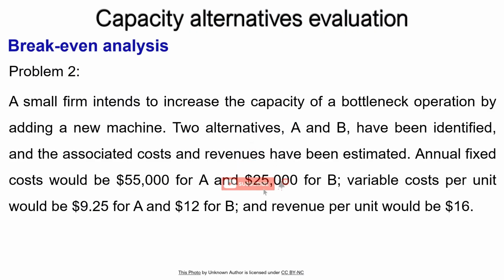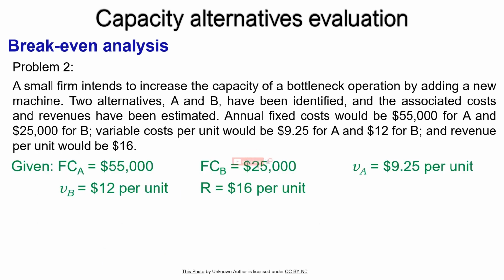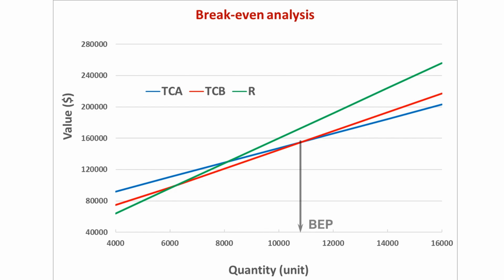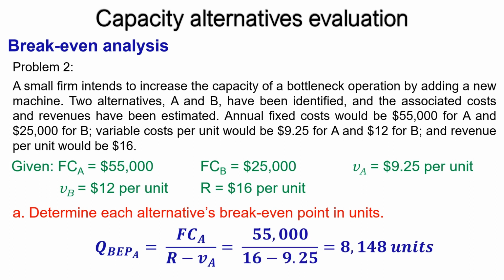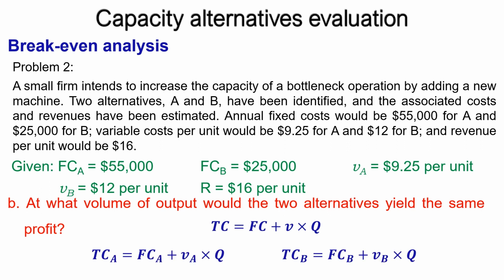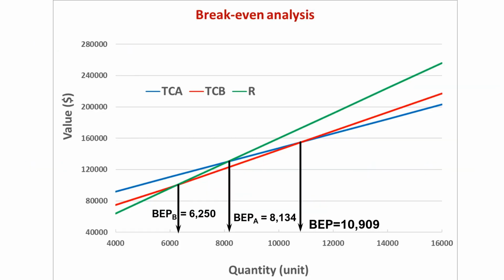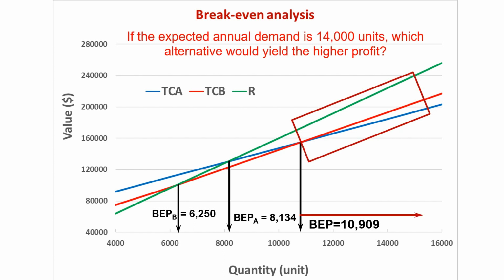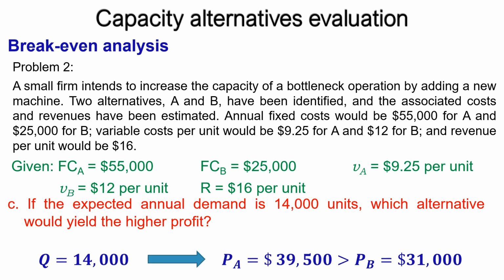Stop Guessing Your Prices - Use Break-Even Analysis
Are you struggling to understand break-even point analysis and how it impacts your business? Look no further! In this comprehensive problem-solving YouTube video, we'll guide you through mastering break-even point analysis, step-by-step.

Join our expert business analysts as they break down complex concepts into simple, easy-to-follow steps. Learn how to calculate break-even points, understand its significance in determining profitability, and make informed business decisions based on this crucial financial metric.

With real-world examples and practical tips, you'll gain the skills and confidence to analyze your business's financials, identify your break-even point, and optimize your pricing and sales strategies for maximum profitability.

Whether you're a business owner, entrepreneur, or a student studying finance, this video is a must-watch for anyone seeking to improve their understanding of break-even point analysis and enhance their problem-solving skills. Don't miss out on this invaluable resource - watch now and take your business acumen to the next level!